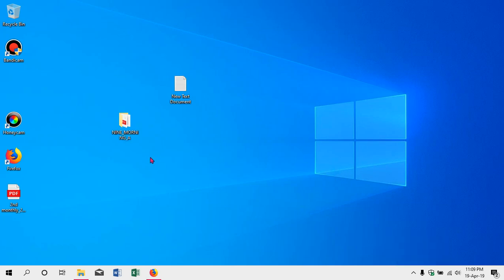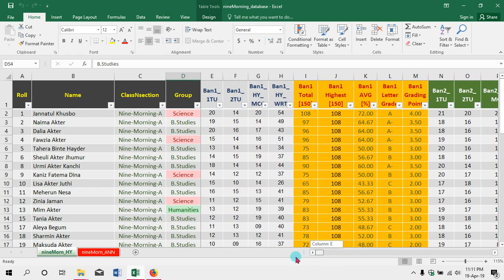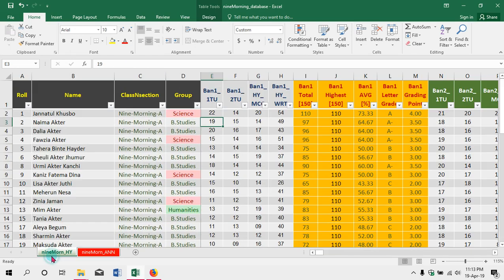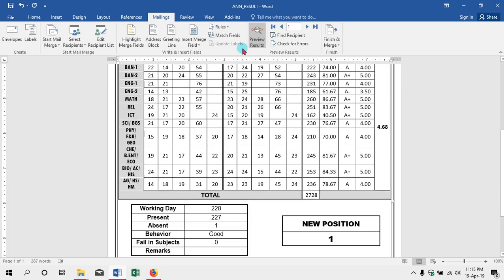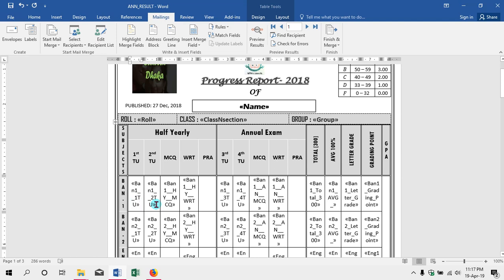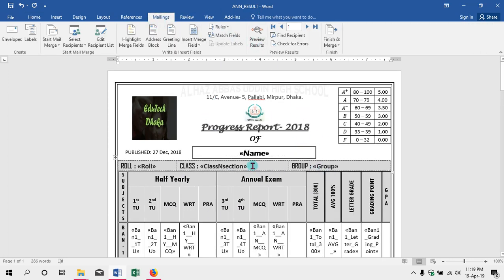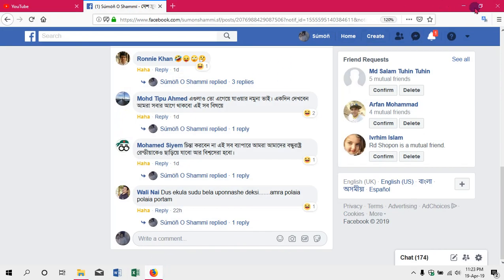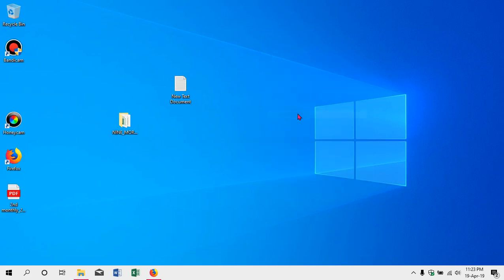শিক্ষা প্রতিষ্ঠানের রেজাল্ট শিট তৈরি এক ক্লিকে | Excel ও Word ব্যবহার করে_part 1